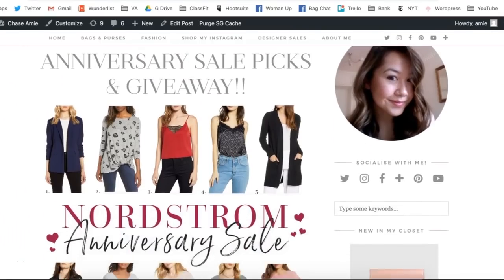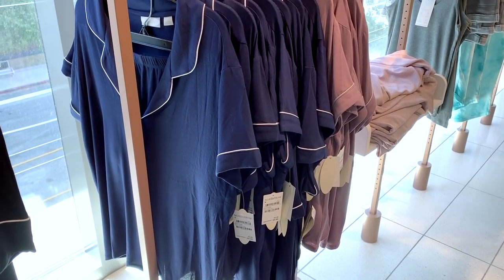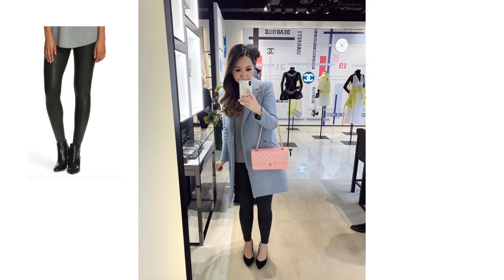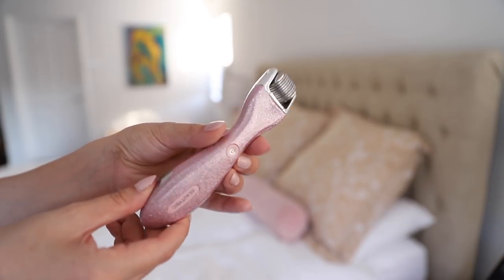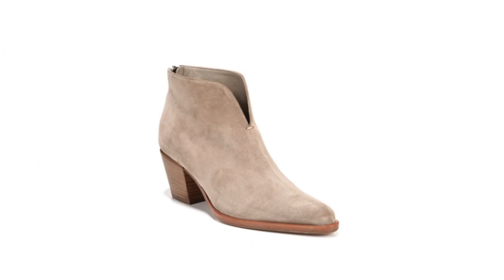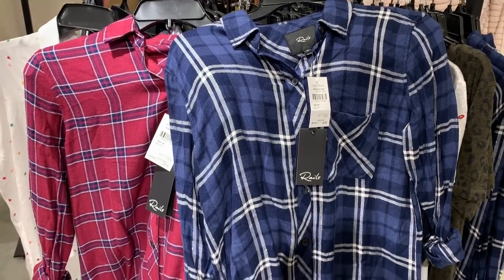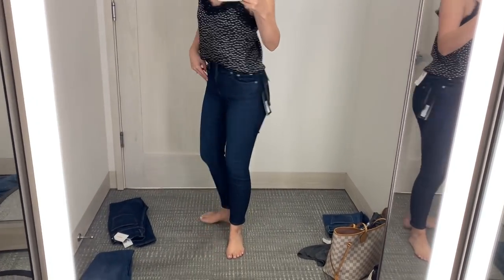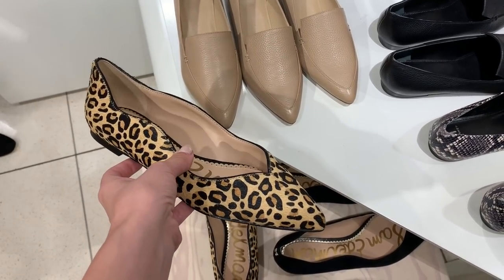THE BEST & WORST OF NORDSTROM ANNIVERSARY SALE 2019!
***MUST HAVES***

1. Barefoot Dreams cardigan (size down)

2. Spanx leggings (size small)

3. BP Camisole (size XS)

4. Nordstrom PJ Set (size XS)

5. AG Jeans (size 26)

6. ASTR dress (size small)

9. Cole Haan Pumps – leopard (size down half size)

11. Blank NYC jacket (size xs)

13. Rails Shirt (size xs)

14. Rebecca Taylor Blouse (size 0)

15. Halogen blazer (xs in PETITE - fits better :))

***MISSES***

2. Rag and bone jeans

3. BP leopard print cardigan